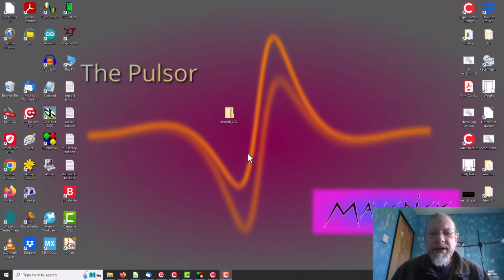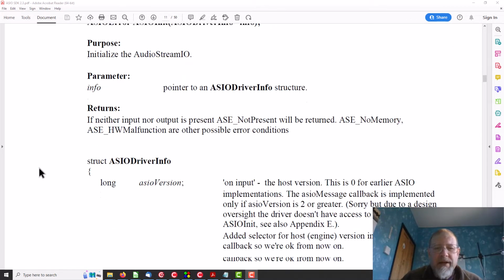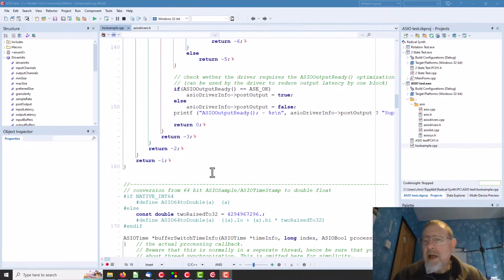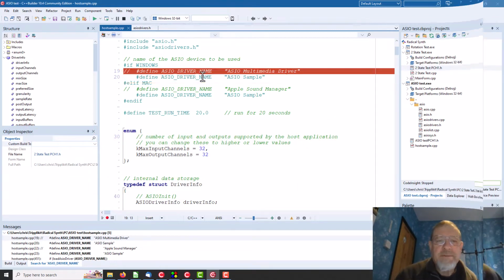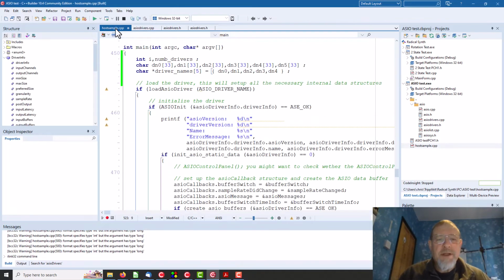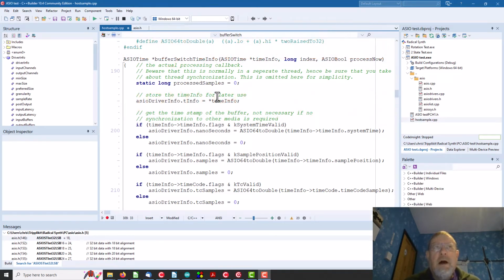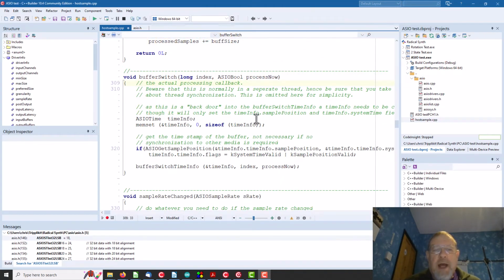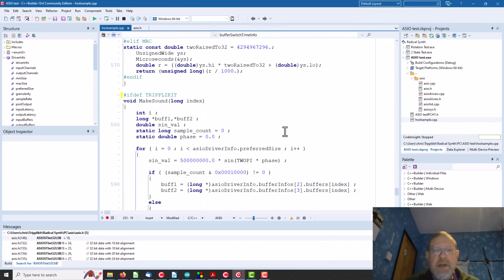All New Radical Synthesizer. ASIO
We're designing a radical new synthesizer and we've decided that we're going to use a Windows PC to generate the sound. This is because it provides lots if free (because I've already got a laptop) processing power with a good development environment I already have lots of experience of.
However, we need to get audio out of the laptop with minimum latency - latency being a big problem with Windows audio.
To do this we're going to use the ASIO audio driver. This video is actually a stand alone video of me getting the ASIO driver going and is will be useful if you want to get the ASIO driver working for your project. To help you with this, I've created a zip file "ASIO Setup.zip" containing my modifications to the "hostsample.cpp" ASIO host demo file supplied with the ASIO SDK. This zip file also contains a pdf file describing the steps I went through to get the ASIO working.